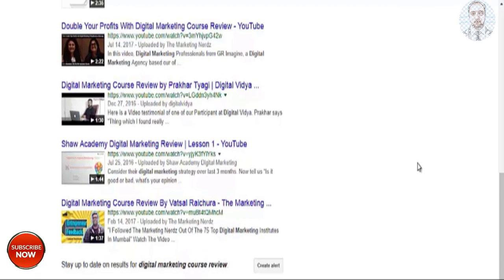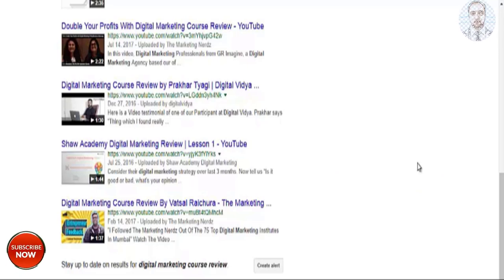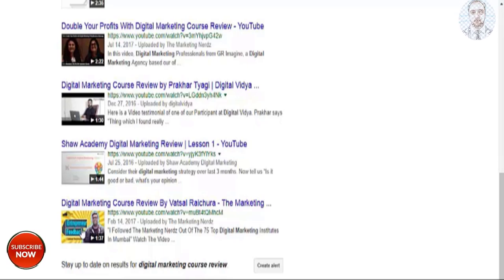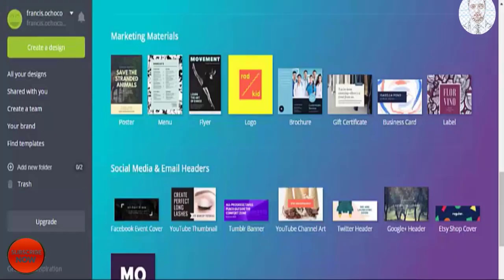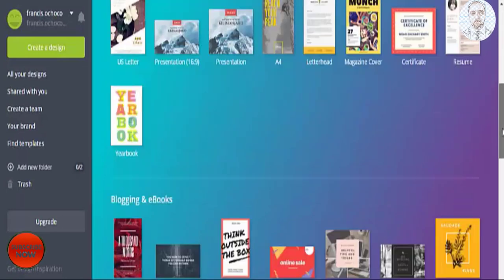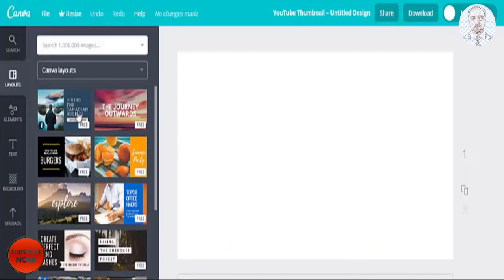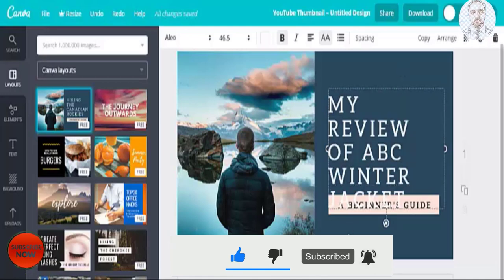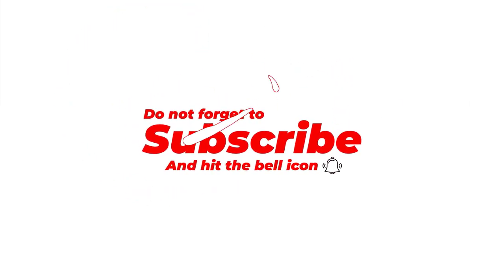How to Get More Views on Your Videos in Less Time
But bear in mind, you won't be charged even an extra penny.
I would be glad if you use these Paid Links!

 Get More Clicks
How to Get More Clicks on Your Videos in Less Time
Once you've uploaded your video onto YouTube, it's important to create a
nice-looking thumbnail so that you can get more clicks on your videos.
I'm here on Google and I type in digital marketing Course Review,
just so I can take a look at the thumbnails for each listing. Now, I've never
heard of a course in digital marketing Course Review, but I just wanted to
make an example here for this video and just looking at the list,
Here. The one that gets my attention, the most is the one on the
bottom because of the thumbnail so I'm showing this to you just so you know that hey you know
videos with thumbnails are more likely to get attention and
the clicks, okay? And if I were to go to my YouTube page, here are some more
examples of some nice-looking thumbnails, Now to create
your thumbnail, yours, a free tool that you can use is called canva.
Calm, and you just sign up for a free account. And what's great about this tool is that you
can create all types of Graphics, everything from ebooks to infographics, to
banner, ads, to other social media posts. And there's one specifically here
for YouTube thumbnails right here.
So let's just click on this and you'll be presented with more templates. So
you can choose any of these templates here, and you can even upload your own pictures.
Okay. Well let's just say choose this one here
and let's just say I'm gonna do a review for a winter jacket so
you can easily edit the text here review of ABC
winter jackets.
okay, you can edit this text and you can move this text to
And when you are satisfied
with the image that you created here, you would just click on download.